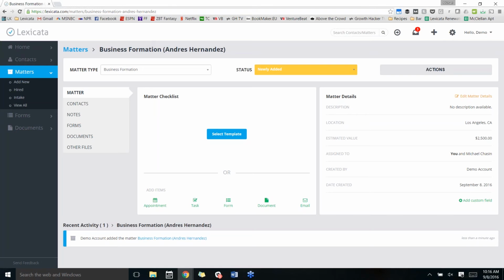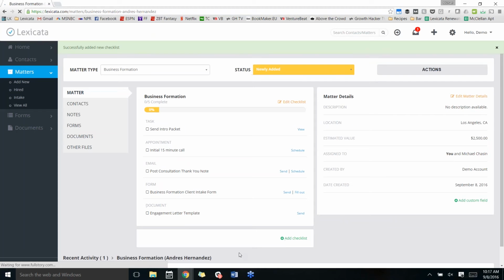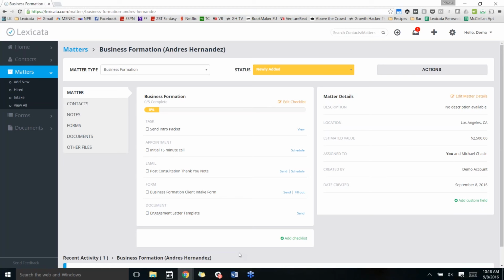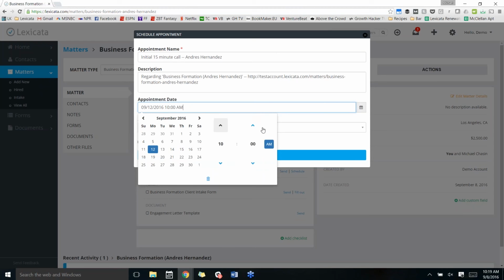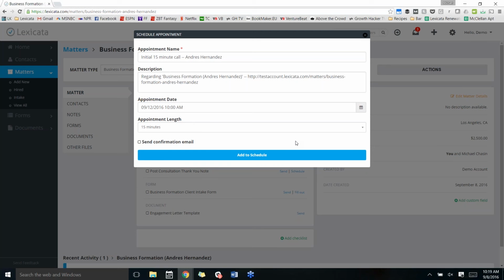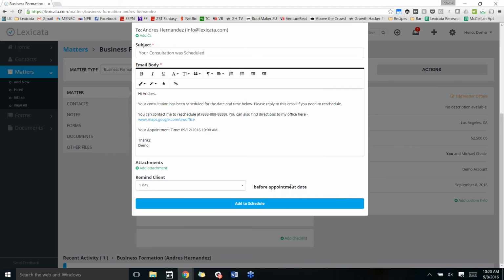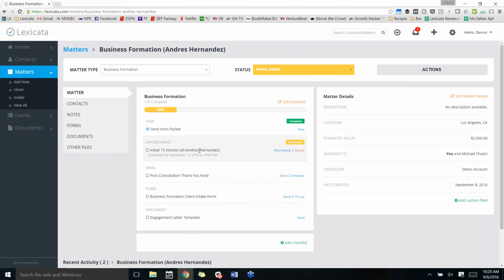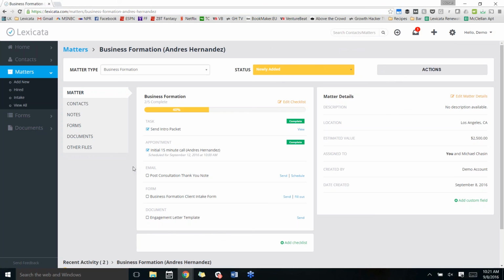6 Client Intake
How Lexicata makes client intake simple and efficient.